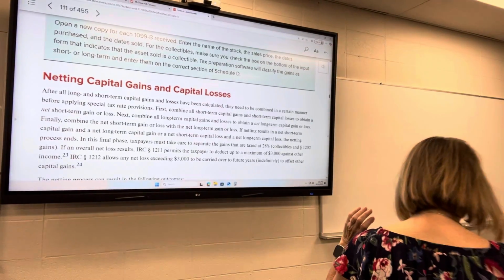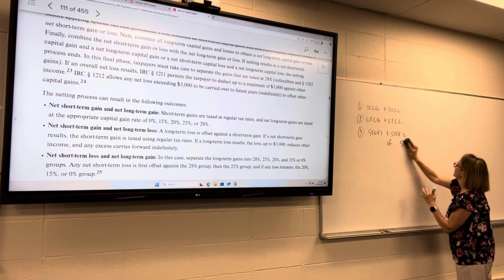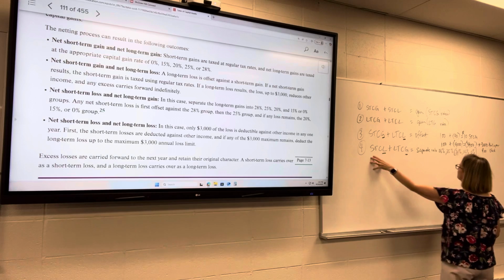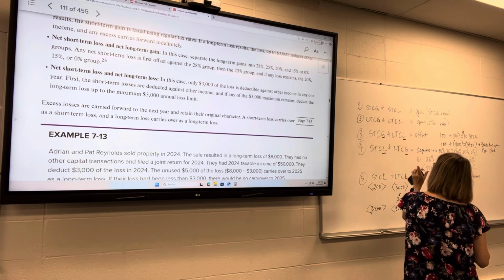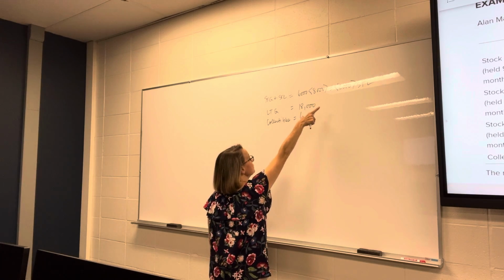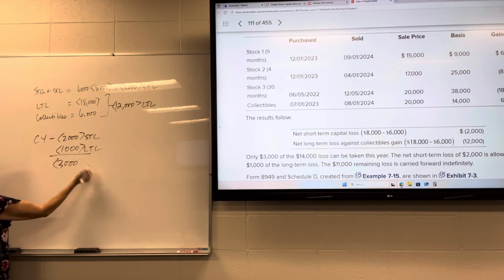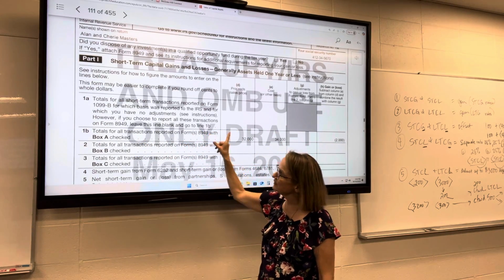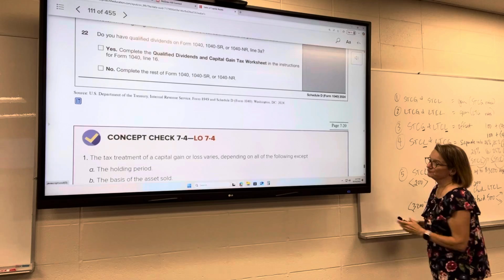Income Tax Accounting, Fall 2025, chapter 7, LO 7-4, sales of capital assets, part 3